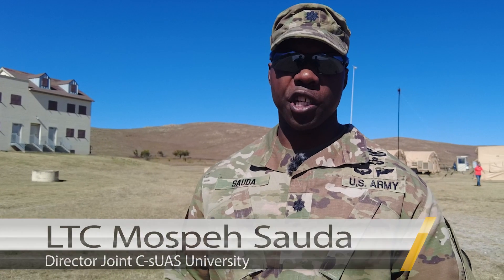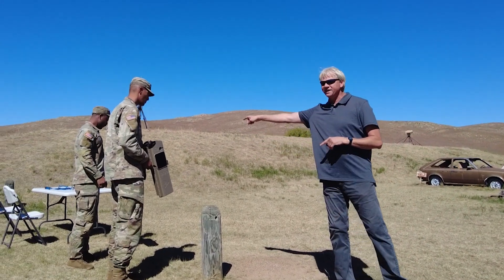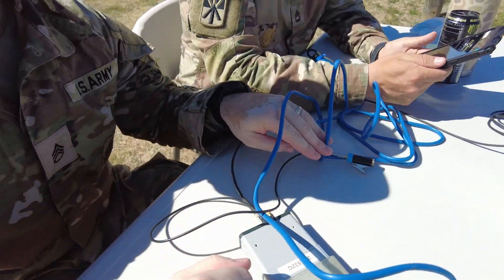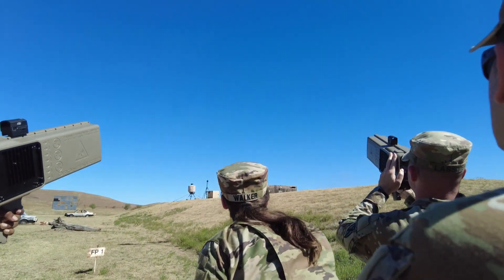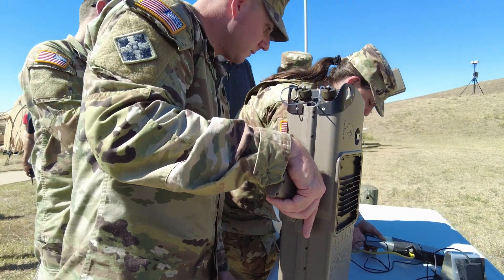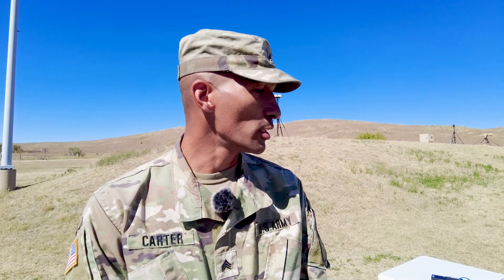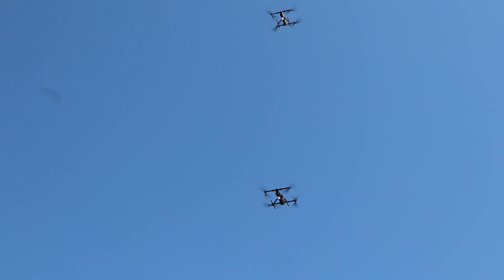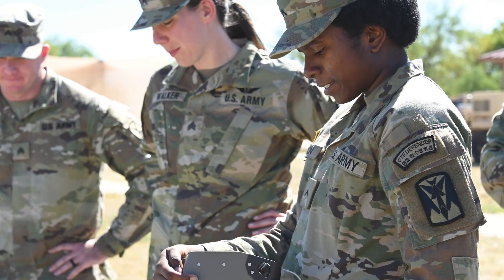JCU C-sUAS Operator's Course Class 001-24.mp4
Fort Sill's Joint C-sUAS University: Spearheading the charge against drone threats

FORT SILL, Okla. (Oct. 25, 2023) — The rapid proliferation of Unmanned Aircraft Systems (UAS) as aerial threats to US and Coalition forces has beckoned a robust response from the US military.

 The Joint Counter-small Unmanned Aircraft Systems (C-sUAS) University (JCU) at Fort Sill emerges as a potent answer to this call, epitomizing a centralized and standardized training hub committed to grooming leaders adept at planning and executing counter-sUAS strategies.

 Under the stewardship of Lt. Col. Moseph Sauda, the JCU is poised to transform military personnel, enhance readiness, and modernize the force to combat the evolving drone threats both at home and abroad.

 "The exponential growth of UAS as a threat to US and Coalition forces and US government installations at home and abroad drove the need to create a centralized & standardized training institution," remarked Sauda, elucidating the impetus behind the JCU's inception.

 Before the crystallization of JCU, drone training was fragmented, with service members resorting to various organic and non-organic training methods for offensive and defense UAS training. The transition to a centralized training hub marks a significant leap towards a standardized C-sUAS training regime, ensuring a shared understanding of current and evolving threats among all military services, federal agencies, allied, and partner nations, said Sauda.

 Fort Sill, with its rich legacy of training the US Army, Joint Forces, and Coalition partner fires community, emerged as the ideal locale for the JCU. It's a nexus where the doctrine, training, and employment of Counter UAS strategies have been nurtured since the threat surfaced on the military's radar.

 The JCU offers a diverse range of courses, with durations spanning from one to three weeks, tailored to meet the demands of the Joint warfighting commanders. These courses are meticulously crafted in collaboration with Joint partners, industry, and academia, ensuring a well-rounded, up-to-date curriculum. Upon completion, service members are awarded a graduation certificate and a service corresponding Skill Identifier, emblematic of their enhanced C-sUAS prowess.

 "The threat dictates what system is best for defeat. Therefore, the JCU trains across the spectrum of available systems and updates its curriculum and systems accordingly in order to maintain pace with the emerging threats," Sauda said, shedding light on the adaptive nature of the training in resonance with the evolving drone technologies.

 Challenges like detection and tracking of small drones, especially in diverse operational environments, are thoroughly addressed in the training regime. The JCU employs realistic threat replication through simulations and live-UAS in exercise scenarios, preparing personnel for a spectrum of threats and environments they might encounter.

 The training also delves into the rules of engagement, albeit these may vary depending on the operational environment. The objective is to equip personnel with a comprehensive understanding of C-sUAS capabilities, enabling them to provide valuable leadership, expertise, and operational support wherever their duties beckon.

 A notable feature of these courses is the issuance of an Additional Skill Identifier (ASI) upon completion, a testament to the Soldiers' augmented capability in the domain of C-UAS. The curriculum is a blend of theory and practical engagement frameworks, encapsulating a multi-step sequence process of Detect, Identify, Track, and Defeat to ensure a comprehensive understanding and application of C-sUAS measures.

 The JCU embodies a dynamic and collaborative approach to stay abreast of the swift technological advancements in drone and counter-drone systems, said Sauda. By fostering alliances with federal agencies, joint partners, academia, and industry, the JCU ensures its curriculum remains at the cutting edge of countering UAS threats, including the menacing prospects of drone swarms.

 As Sauda aptly encapsulated, the aim of JCU training is to ensure all allied forces have a shared comprehension of current and evolving threats, enabling effective employment of C-sUAS capabilities wherever the call of duty resonates. Through the establishment of the JCU, Fort Sill reaffirms its status as a crucible of military excellence, sharpening the spearhead of the US military’s counter-drone capabilities in the face of an ever-evolving aerial threat landscape.

Story by: Chris Wilson, Fort Sill Public Affairs
Video by: Amber Osei, Air Defense Artillery Public Affairs
Video Contributions: Bryan Araujo, Fort Sill Public Affairs